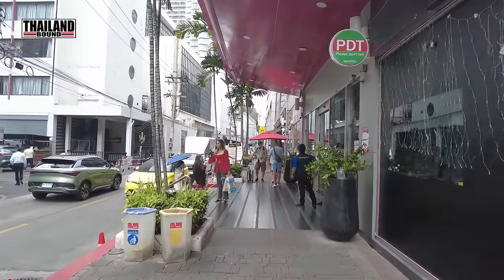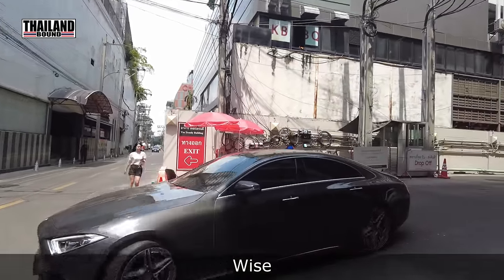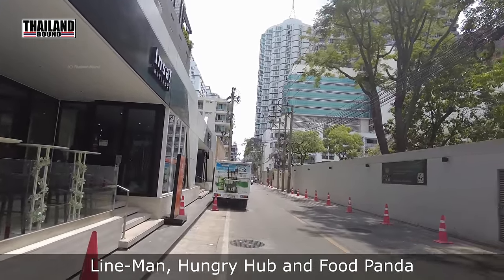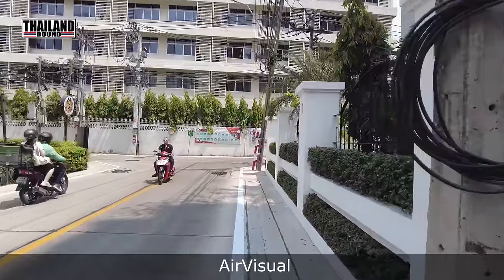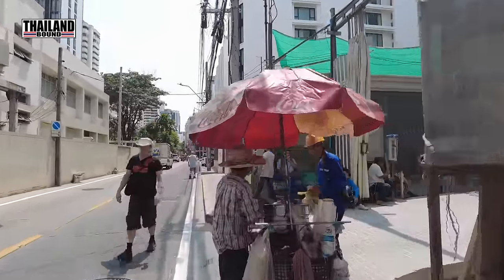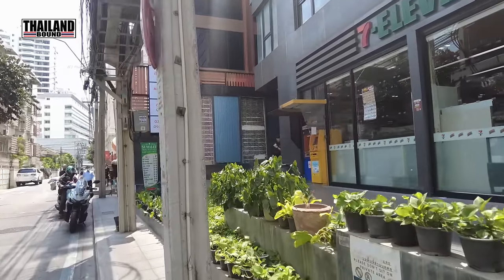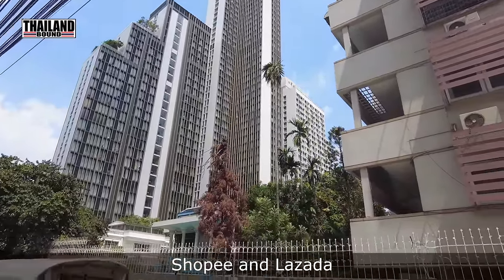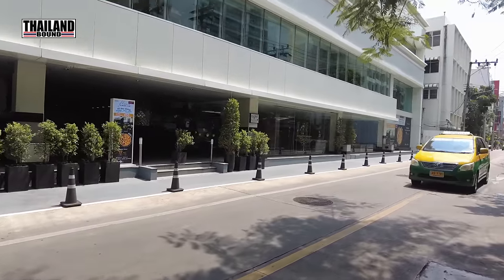Top Essential Apps You NEED Before Visiting Thailand! | Ultimate Travel Guide.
Heading to Thailand? Don't forget to download these must-have apps for an amazing travel experience! Join me as I share top recommendations to simplify your journey, from navigating busy streets to uncovering hidden treasures. Whether you're into adventures, local cuisine, or soaking in culture, these apps cater to all interests. I'll guide you through each app's features, from language help to booking accommodations, ensuring your trip is smooth and unforgettable. Don't miss out on these tools that'll make your Thailand journey even better!

IF YOU LIKE WHAT I DO ON THIS CHANNEL AND YOU WOULD LIKE TO SUPPORT ME, “PLEASE CONSIDER BUYING ME A BEER OR TWO”

Send money to Thailand using “Wise” (Formally “Transfer Wise”) much cheaper than banks! You can visit the Wise website to find out more here: